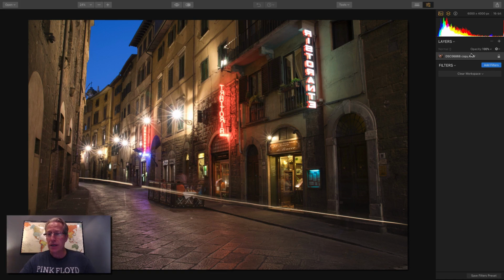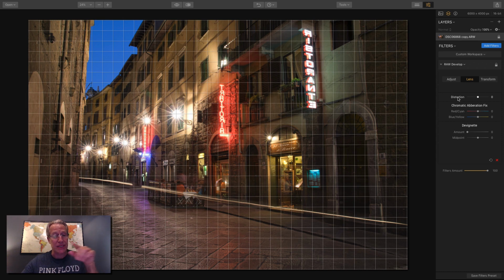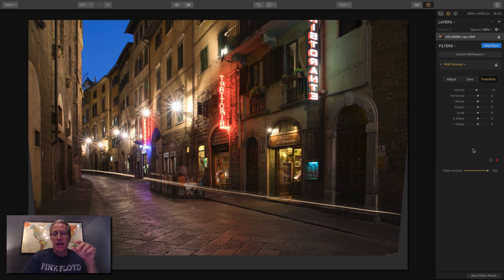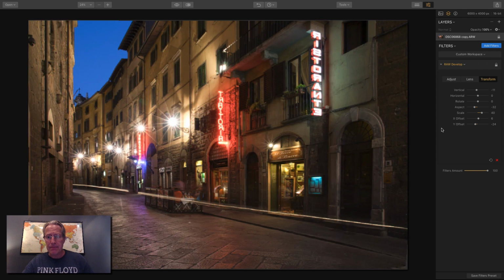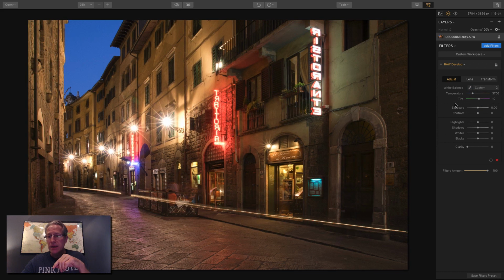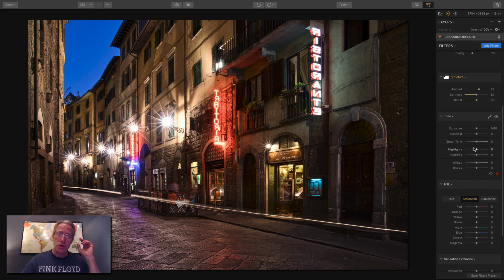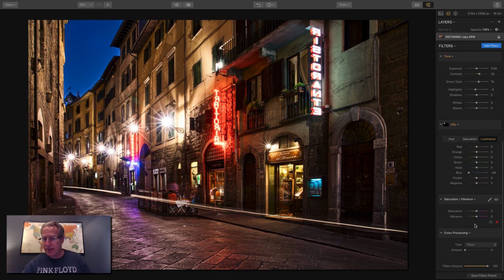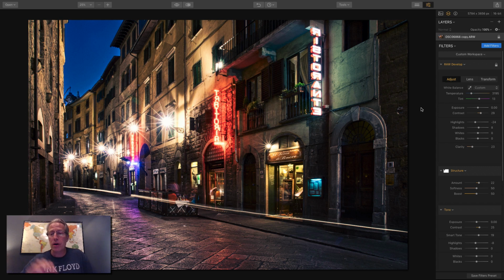Luminar 2018 Tutorial, Part 7: The Raw Develop Filter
Raw Develop is a new filter in Luminar 2018 and a very powerful and useful one, too. It allows you to adjust your raw file to prep it for serious editing. You can straighten vertical lines and fix lens distortion as well. In this video I will through a full edit starting with Raw Develop, I will straighten the leaning buildings, and offer some tips and tricks along the way. Enjoy!